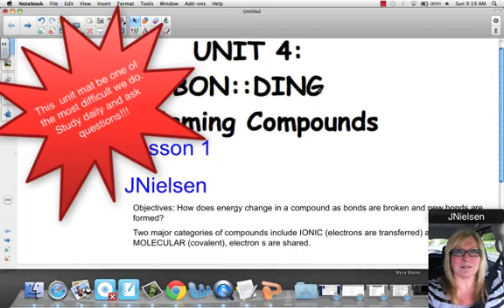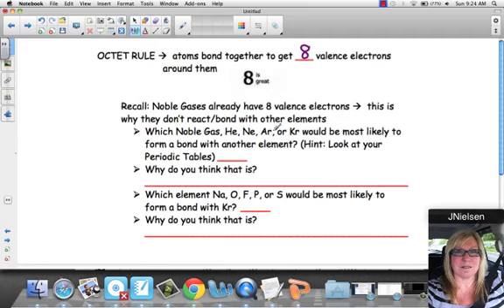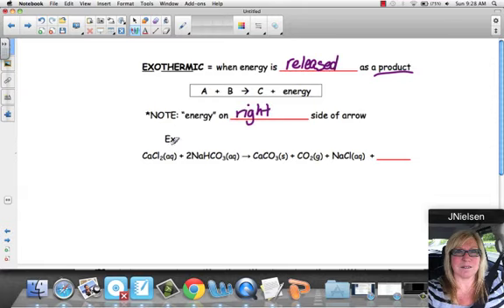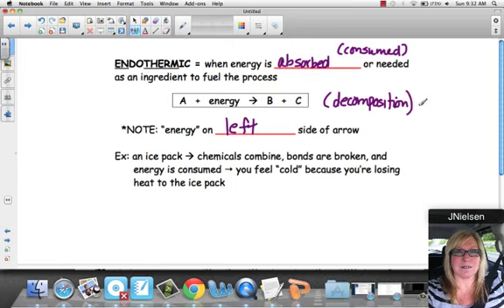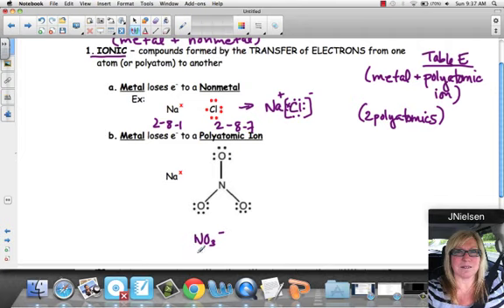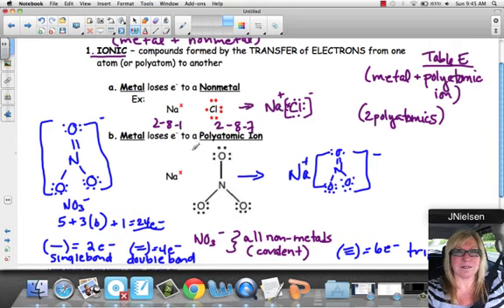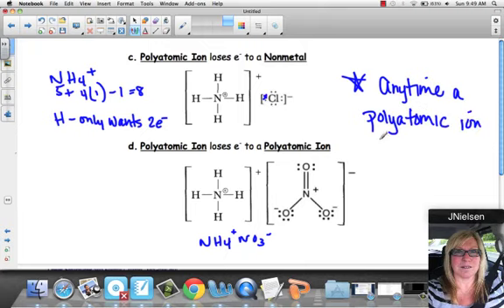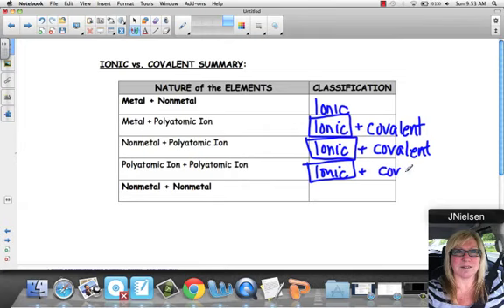Bonding Lesson 1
How energy changes when bonds are broken and formed. The two main classes of compounds, ionic and covalent.